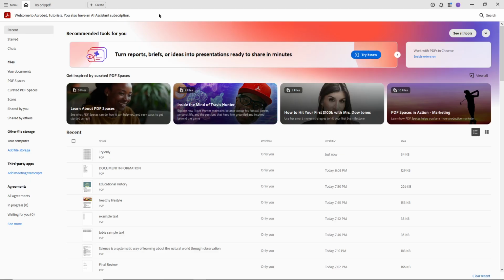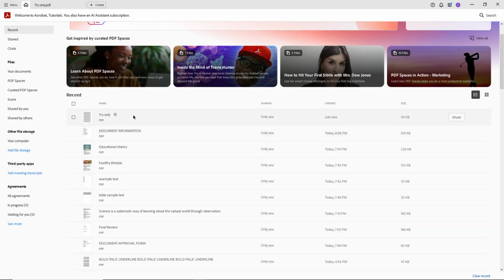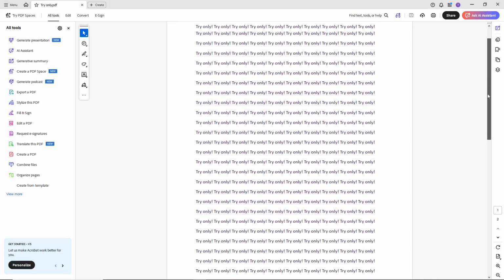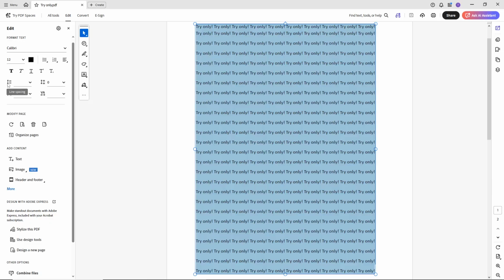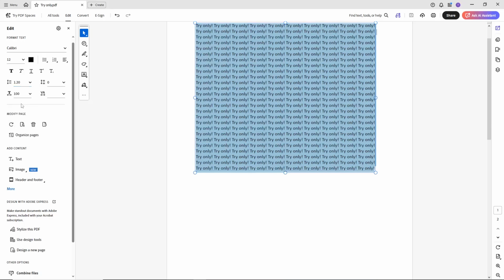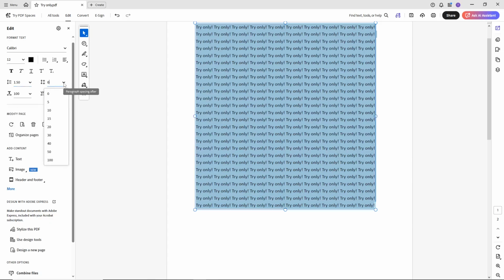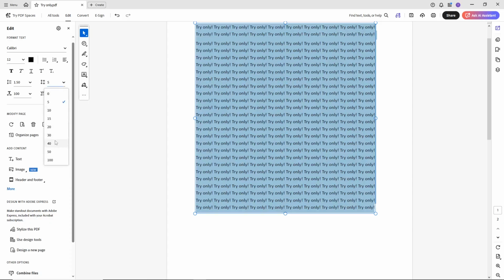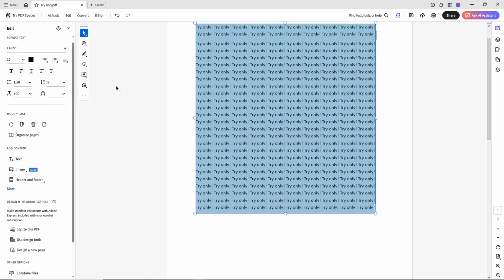How To Change Line And Paragraph Spacing In PDF Using Adobe Acrobat Pro DC (Tutorial 2026)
Along the way, you'll learn how to change line spacing in PDF, adjust paragraph spacing Adobe Acrobat Pro DC, modify text line height within PDF, edit paragraph formatting using Adobe Acrobat, change text spacing in PDF files, alter line spacing in Acrobat Pro DC, set paragraph spacing in PDF tutorial, Adobe Acrobat Pro DC adjust line height, learn to change paragraph indents in PDF, how to edit spacing between lines in PDF, guide to modifying paragraph spacing Acrobat, Adobe Acrobat Pro DC alter text layout